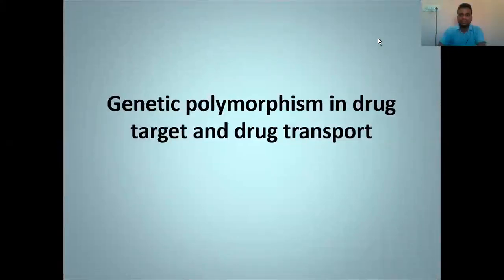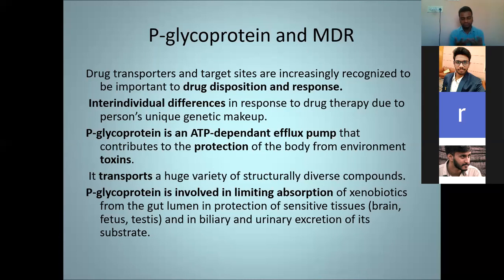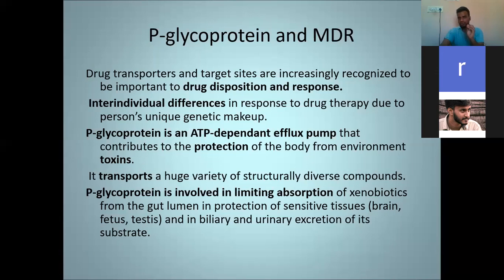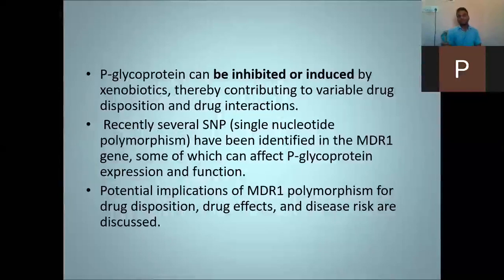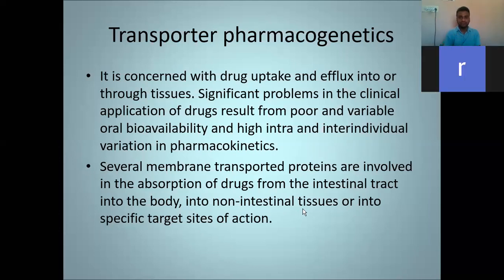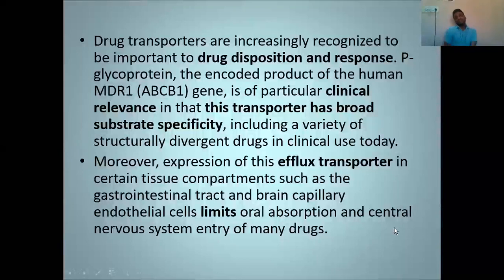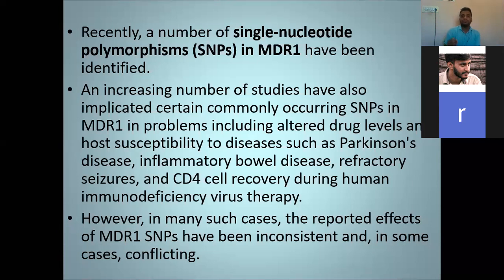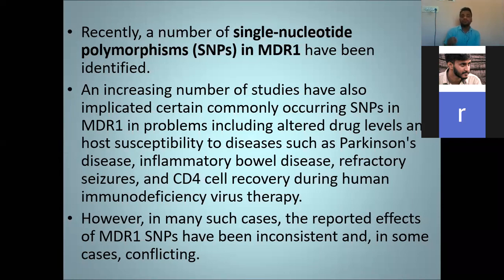KCP-Genetic Polymorphism in Drug Transport and Drug Target-Part-1